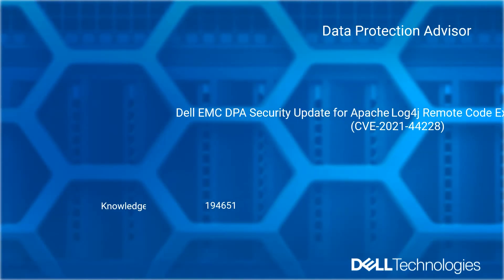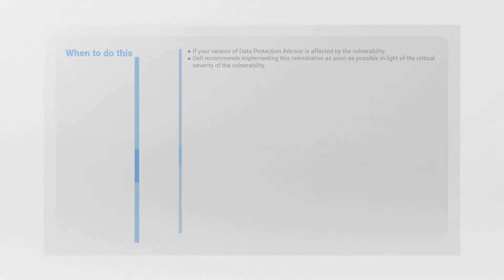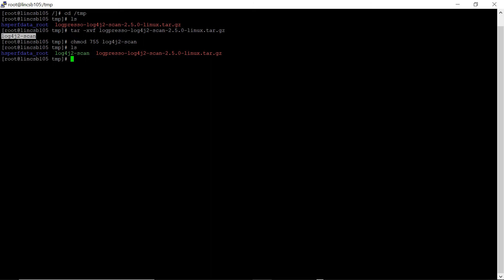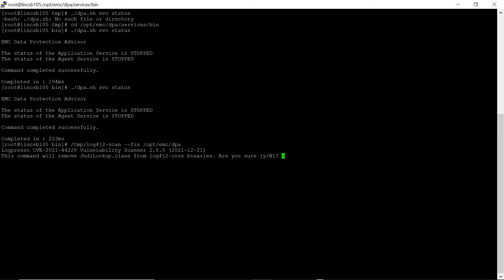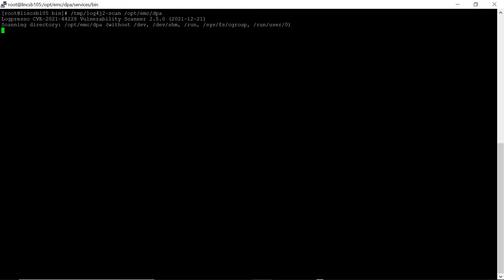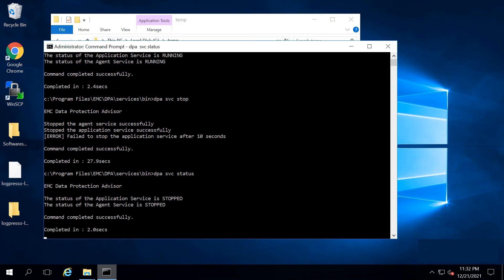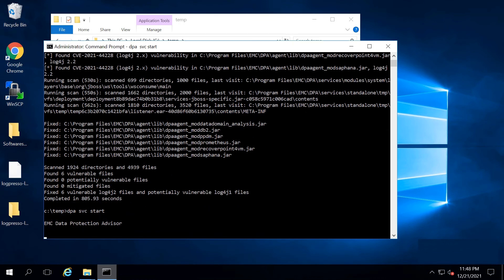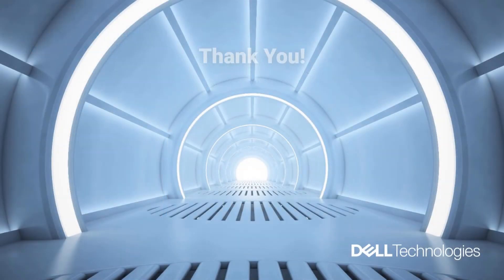Apache Log4j DPA Security Update - CVE-2021-44228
Dell Technologies Data Protection Advisor (DPA) remediation is available for the Apache Log4j Remote Code Execution Vulnerability that may be exploited by malicious users to compromise the affected system. Dell recommends implementing this remediation as soon as possible in light of the critical severity of the vulnerability.